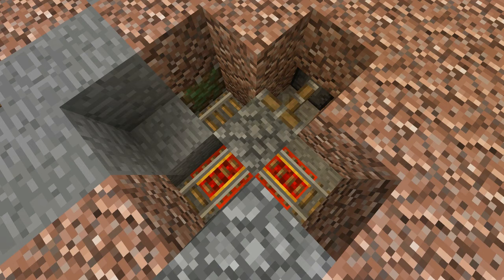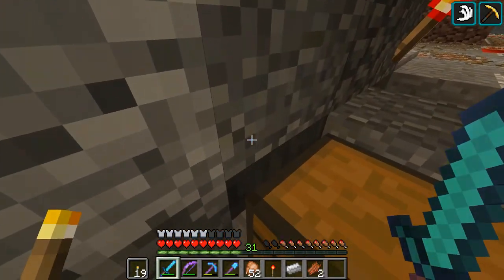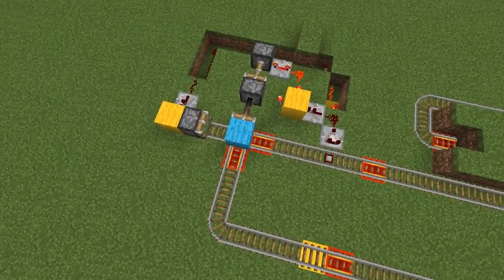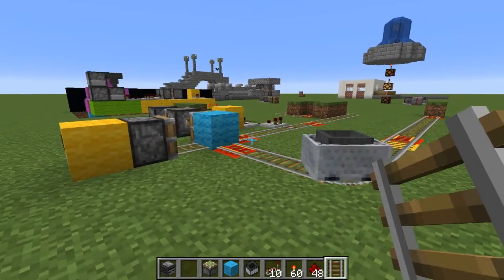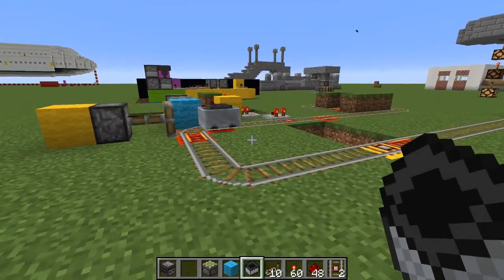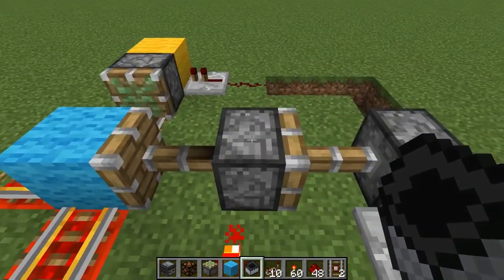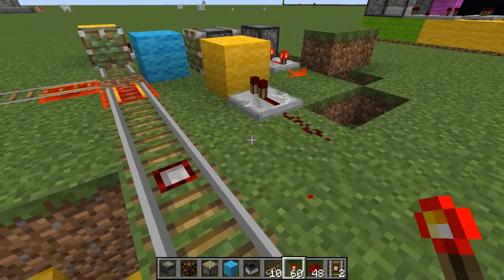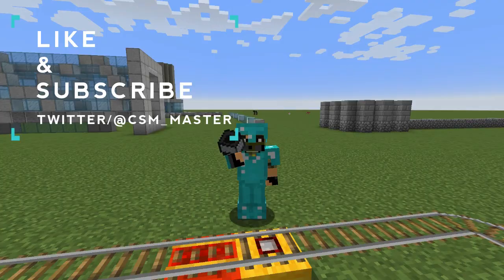CSM Master - Best Two Way Rail Switch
Survival in Minecraft 1.13 with CSM Master